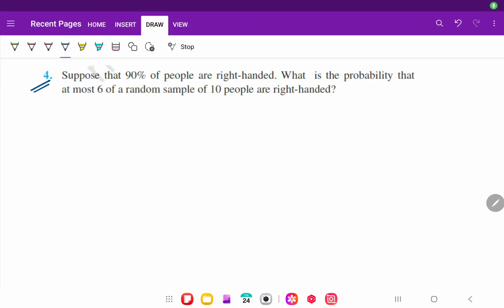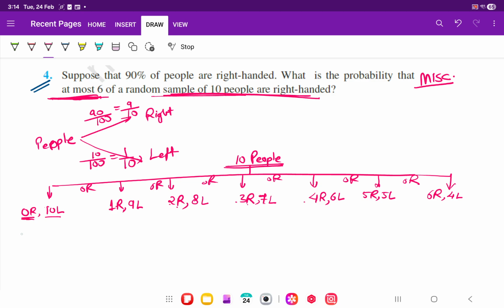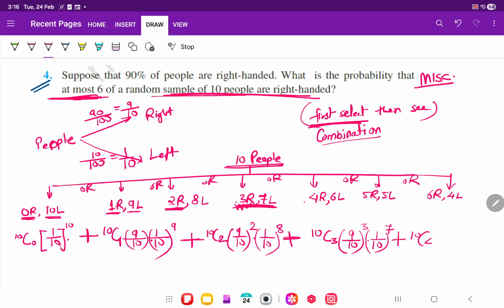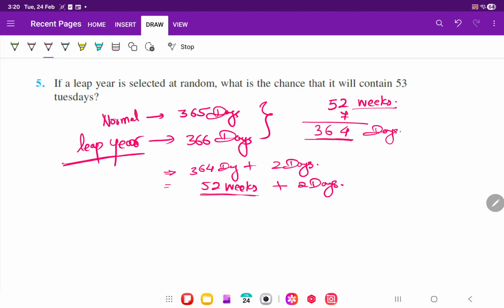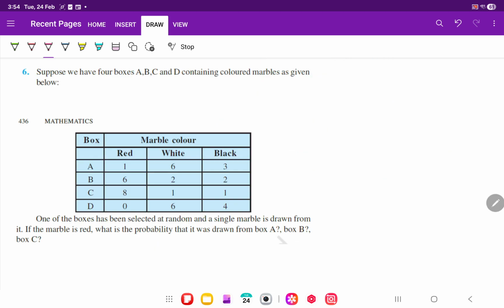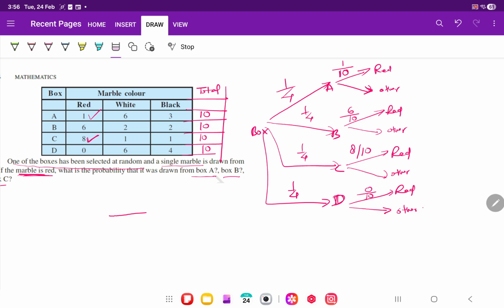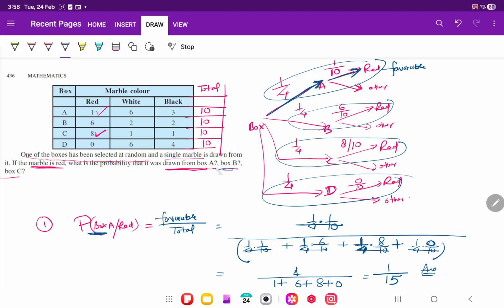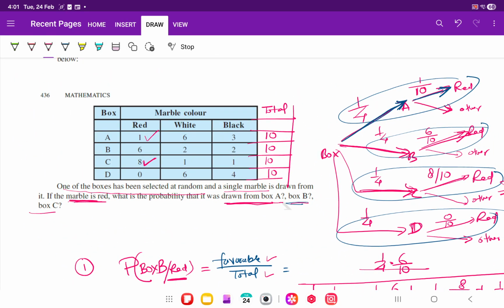P20 PROBABILITY CLASS 12,MISCELLANOUS Q 4,5,6,NCERT SOLUTION,CBSE,ISC,PU,JEE MAINS